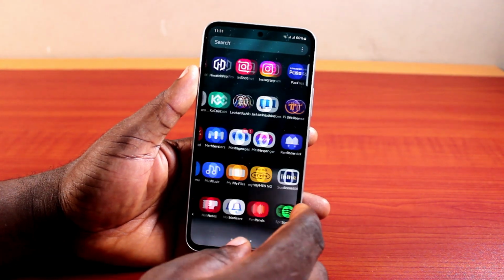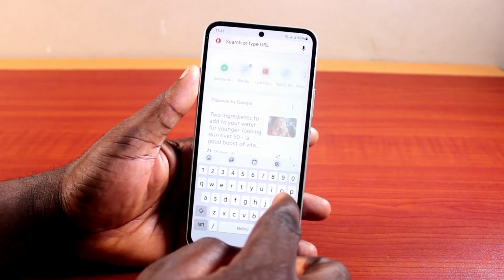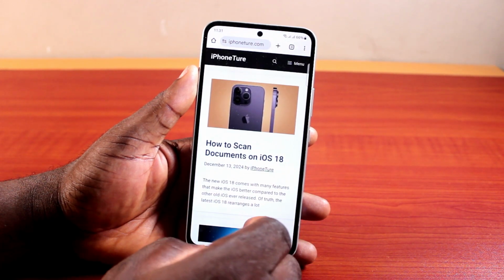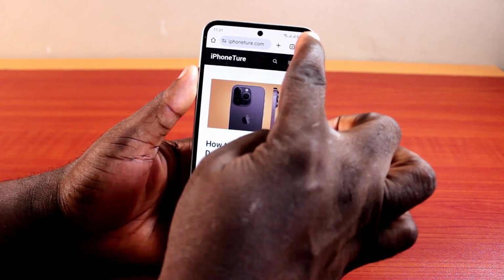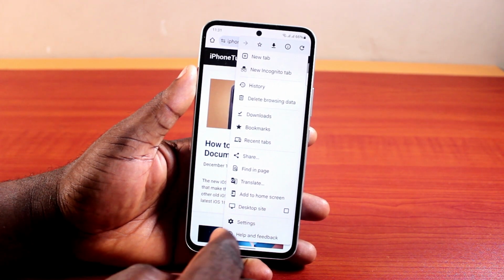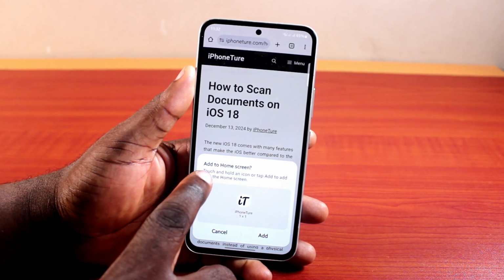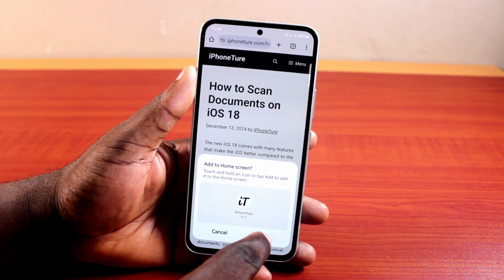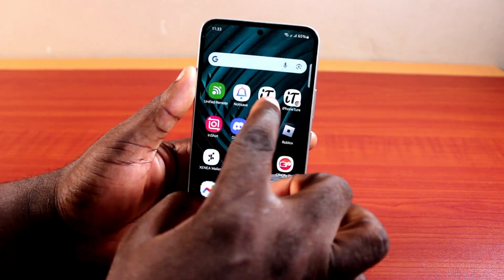How to Add a Shortcut on Google Chrome Mobile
How to add a shortcut on Google Chrome mobile like Android and iPhone.